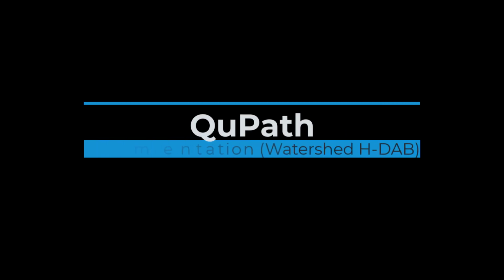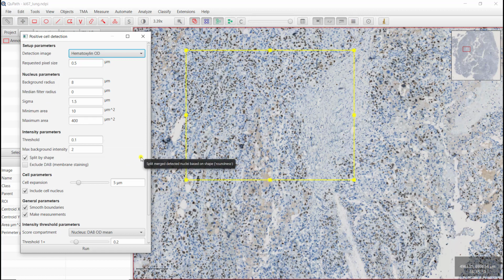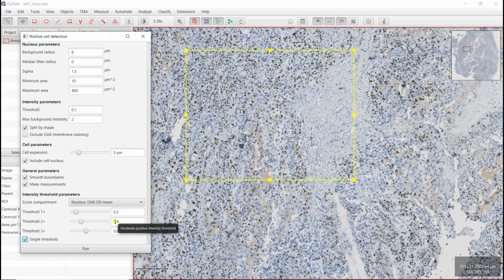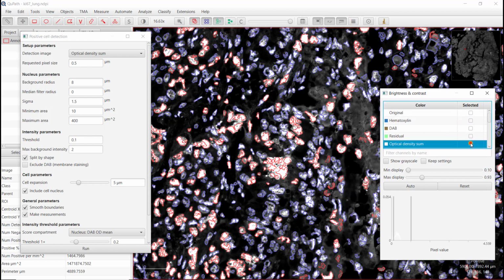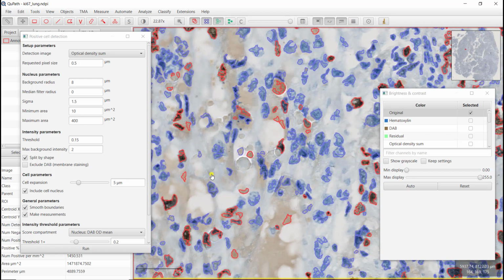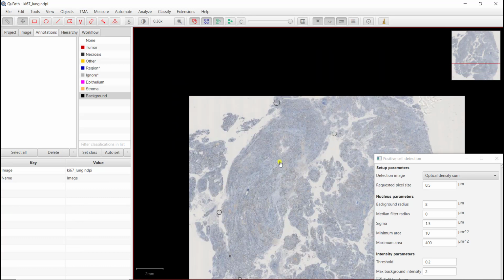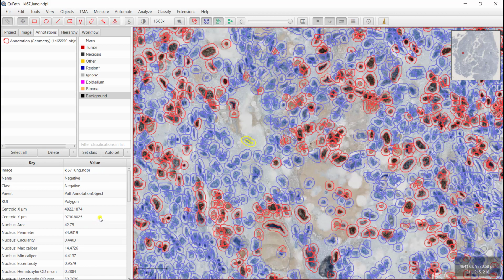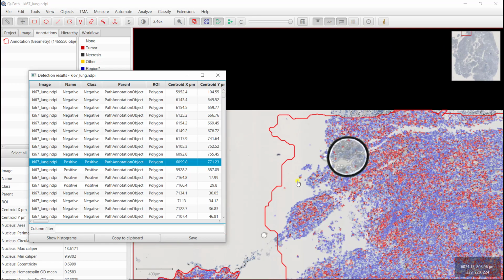Nuclei segmentation based on the watershed method with QuPath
This video shows how to segment nuclei with a watershed-based method and how to identify positive DAB cells with QuPath. The image shown in this video is available